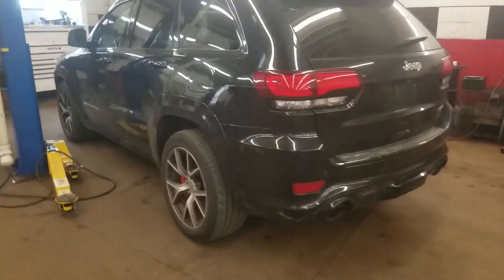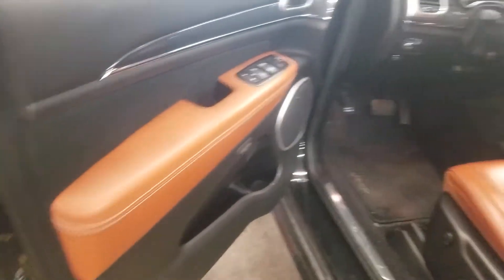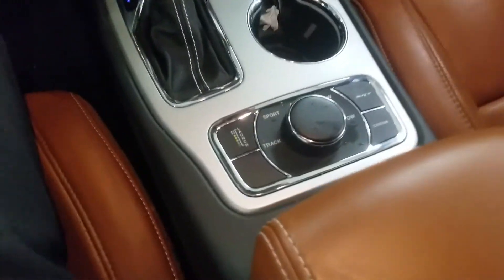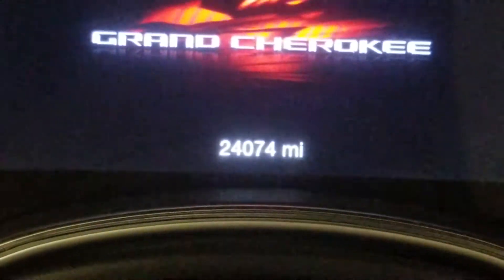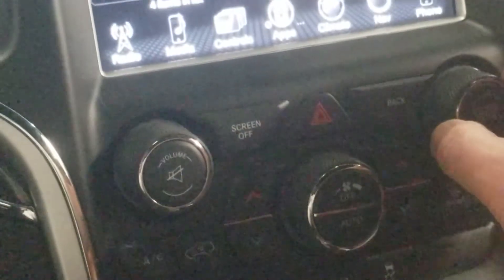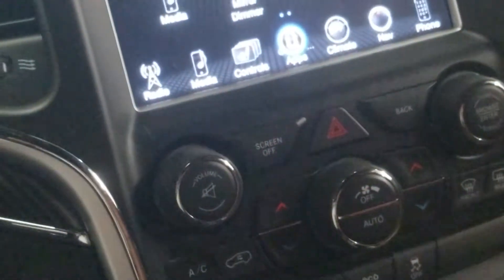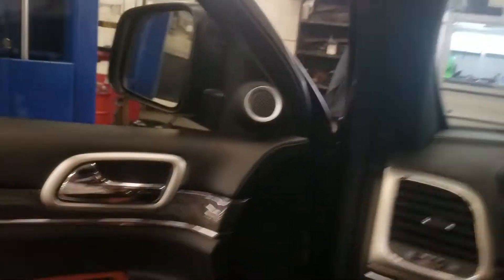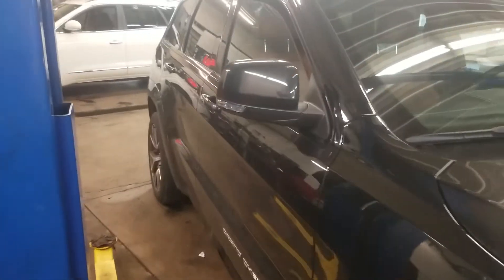Here she is!!